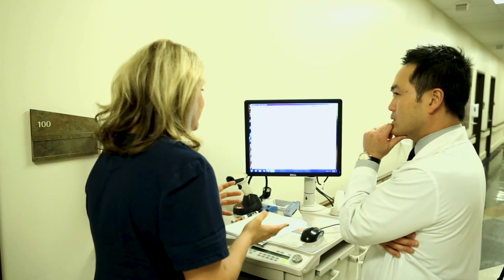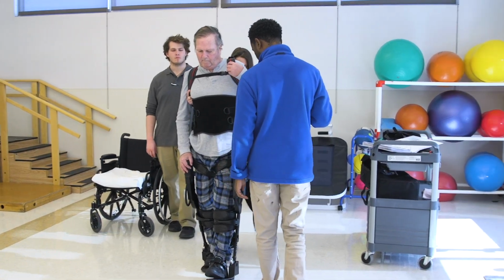Role of Clinical Liaison in Inpatient Rehabilitation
Learn more about the role of clinical liaison in our inpatient rehabilitation hospitals.